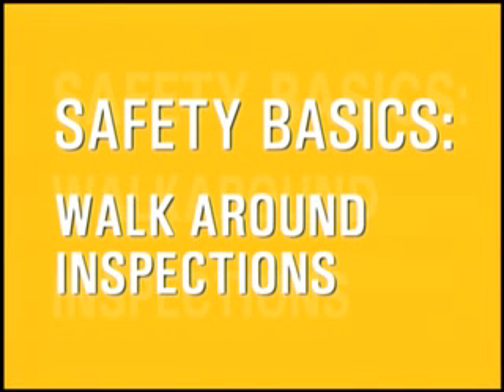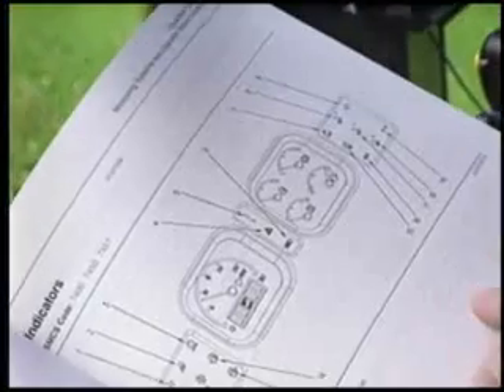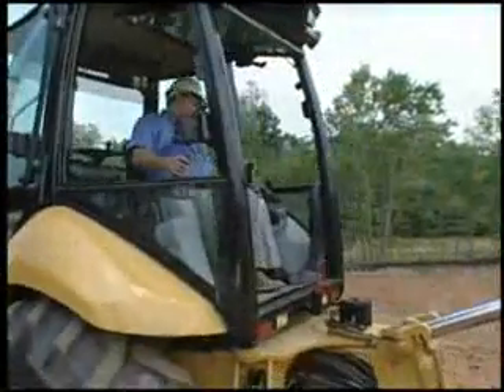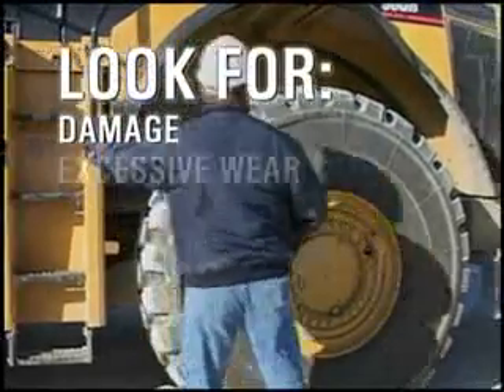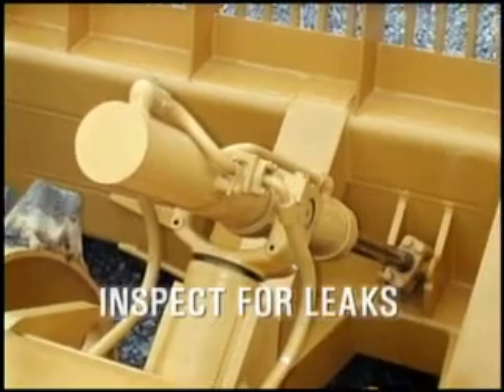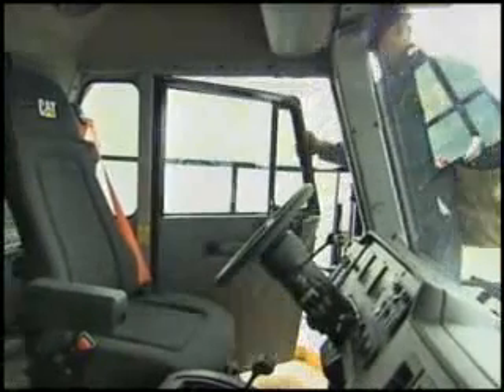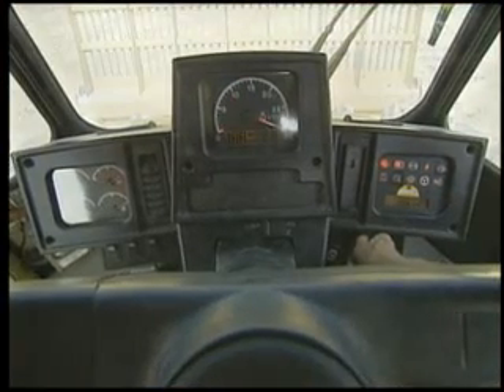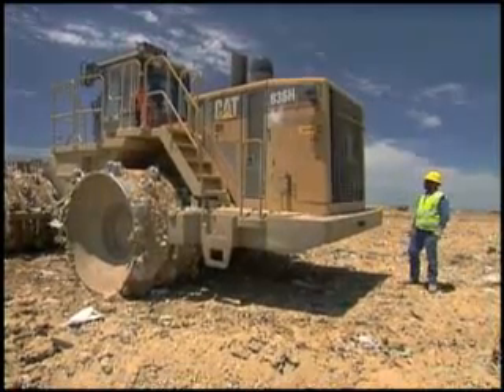Safety Basics | Machine Walkaround Inspection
There are few actions that are more important to your safety than a walkaround inspection of your machine before the start of your shift. A walkaround inspection has two basic purposes: Safety and Maintenance.